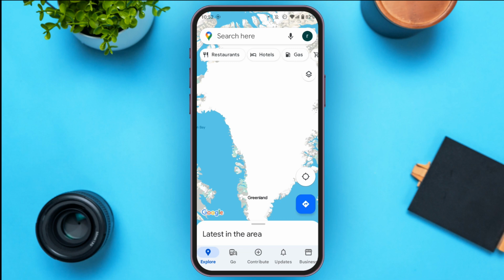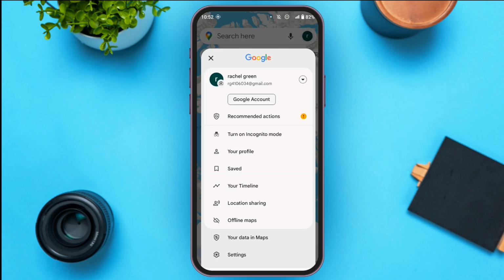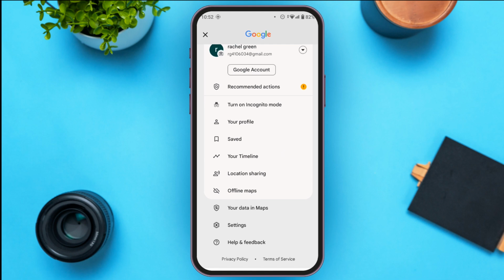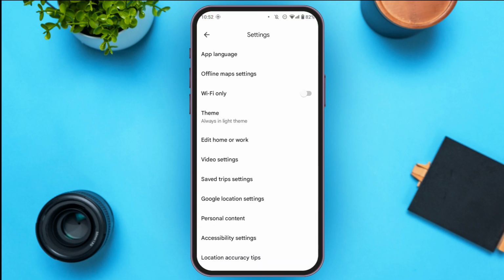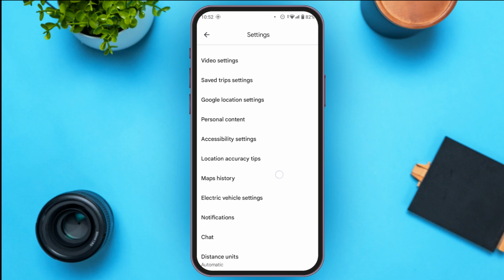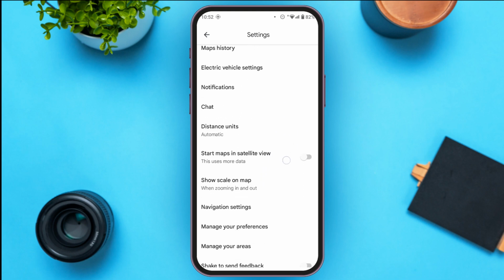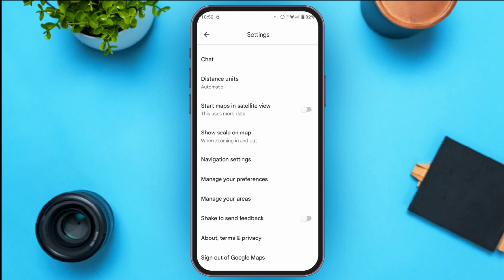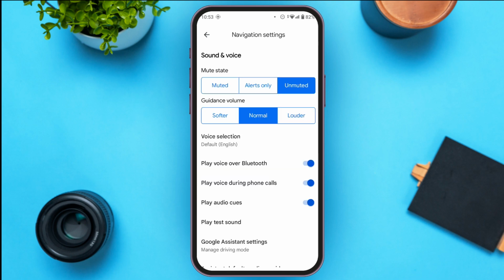How To Disable Play Voice During Phone Calls In Google Maps 2024 | Mute Google Maps Navigation Sound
In this video, you'll learn how to disable the play voice feature during phone calls in Google Maps. This will help you avoid interruptions from navigation voice prompts while you're on a call. Whether you're driving or navigating, muting the voice can ensure clearer conversations. Follow these steps to adjust your settings and enjoy a smoother driving experience with Google Maps.